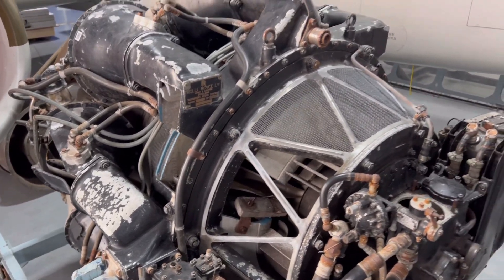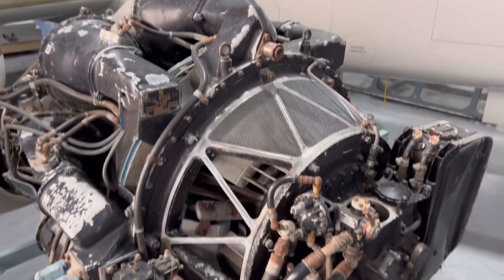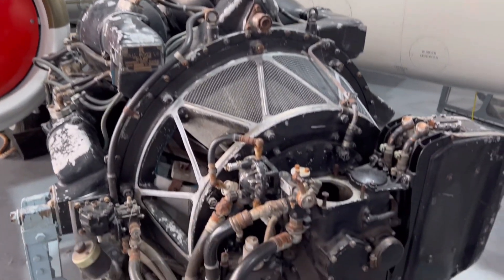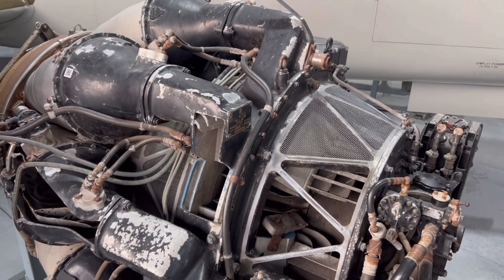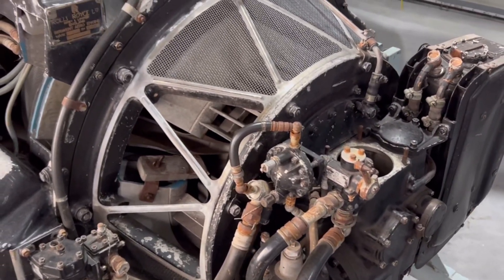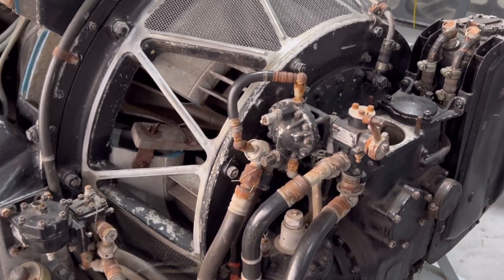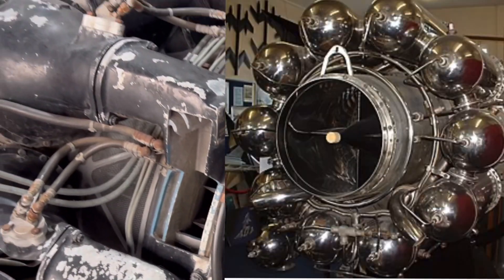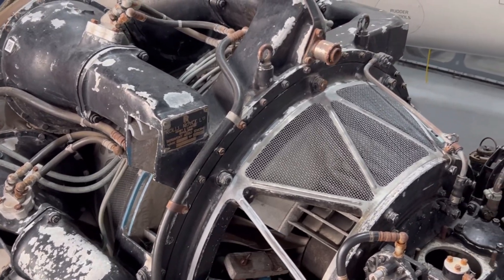The fastest air-breathing Jet had this engine in 1945!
Another special thanks for the Jet Age Museum in Gloucestershire. When I saw this engine there, I thought it looked special, but I didn’t realise just quite how special these Rolls-Royce Derwent’s were! ￼ ￼ Whilst is clearly a shame Sir Frank Whittle’s great idea for a turbine jet engine (that he had in 1930!) wasn’t taking up sooner, it was in the end, it and it truly changed the world…